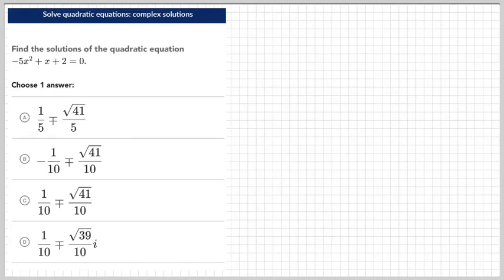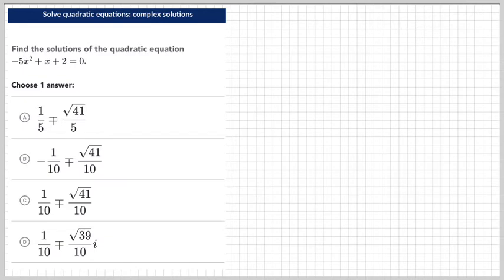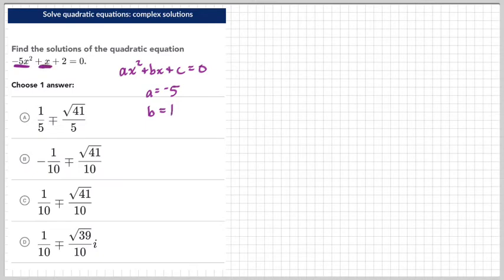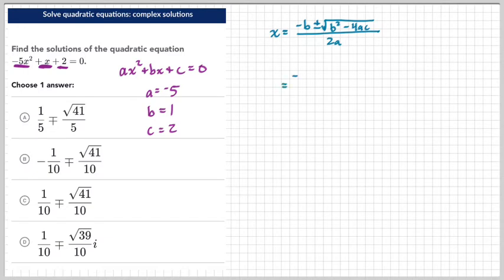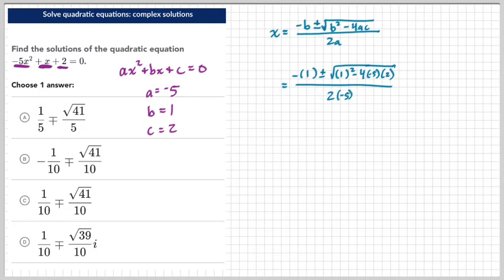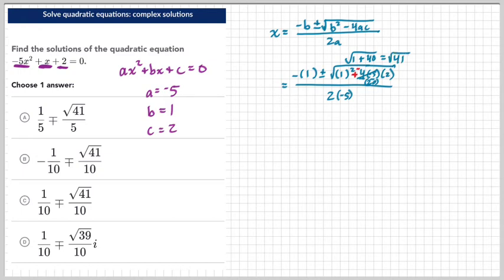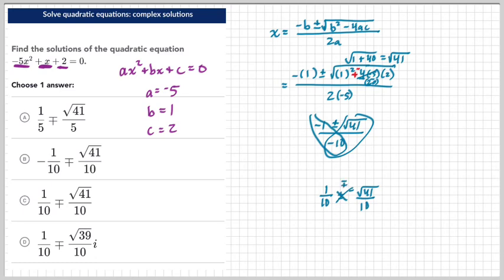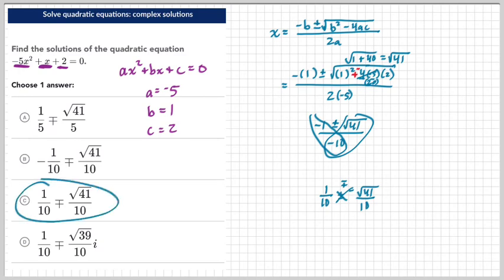Solving a quadratic with the quadratic fomula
How do you solve a quadratic with the quadratic formula?